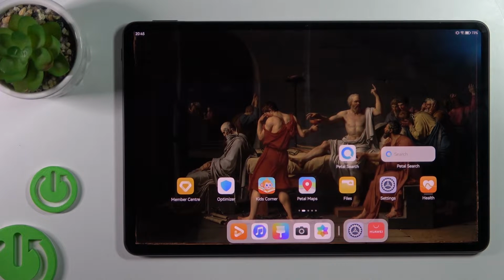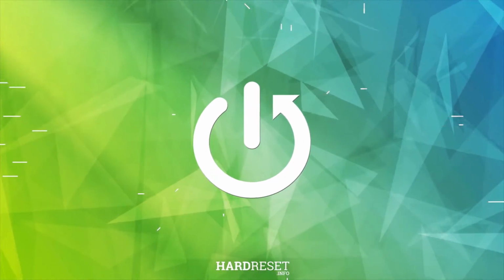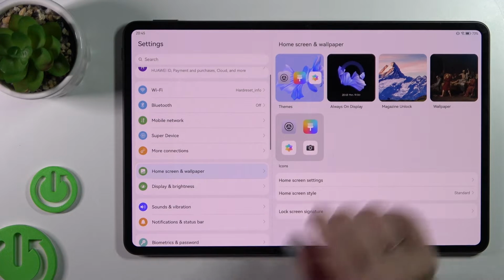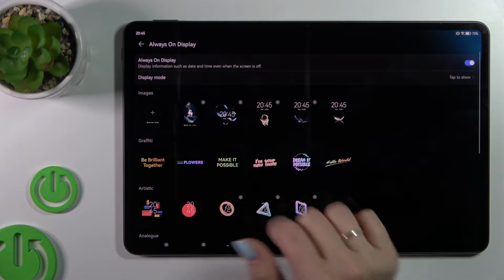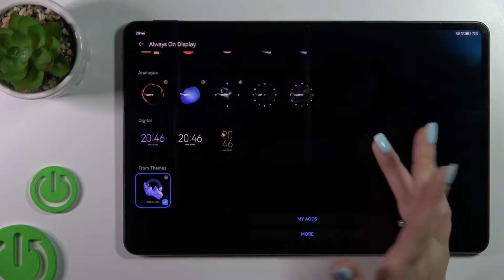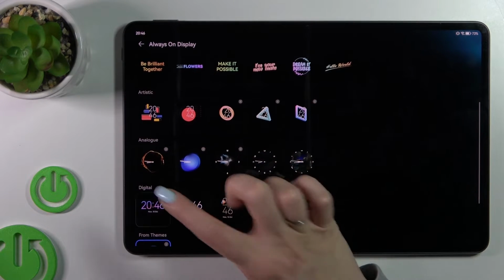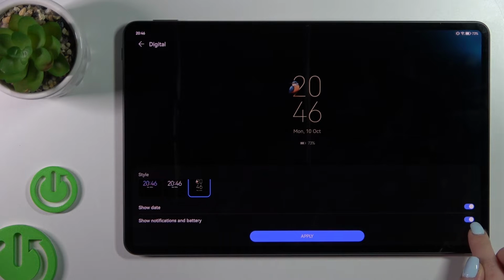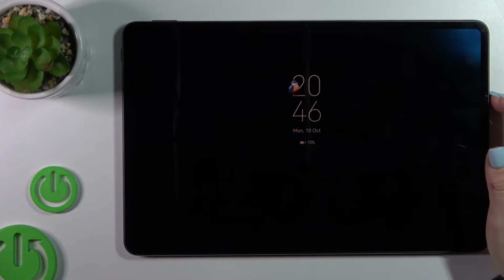How to Customize Always on Display on HUAWEI MatePad Pro – Personalize AOD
Find out more about HUAWEI MatePad Pro:
Hello. Today, we are going to present how to customize the Always-on display on HUAWEI MatePad Pro. We will take you to settings and demonstrate how to personalize the AOD feature on your device. If you want to know more about your HUAWEI MatePad Pro, visit our YouTube channel.

How to customize always on display on HUAWEI MatePad Pro? How to personalize always on display on HUAWEI MatePad Pro? How to find the AOD menu on HUAWEI MatePad Pro? How to access the always on display settings on HUAWEI MatePad Pro?